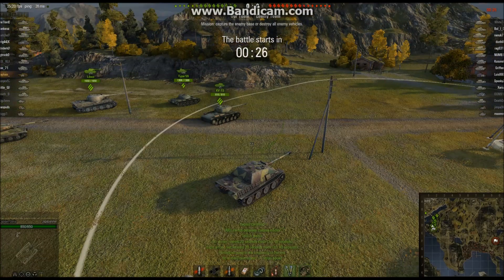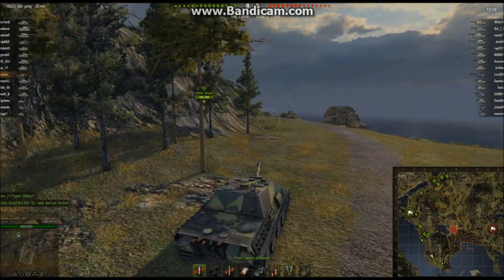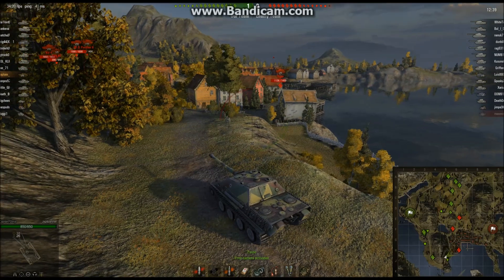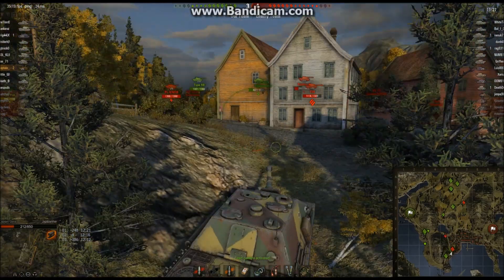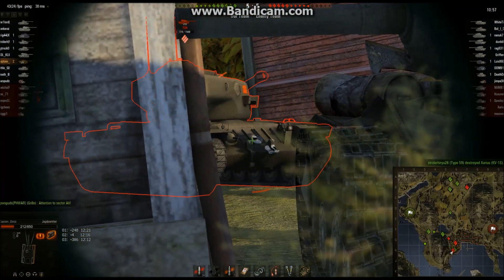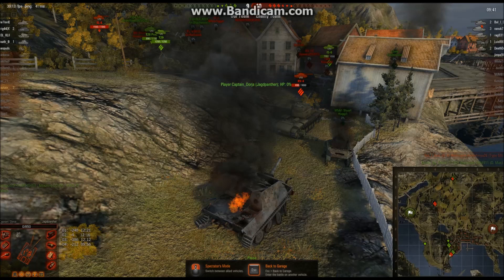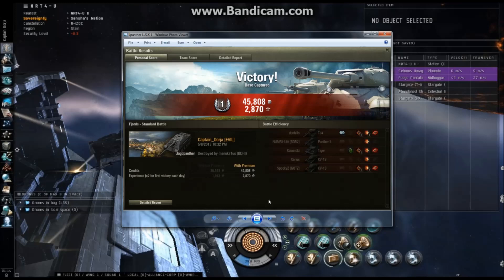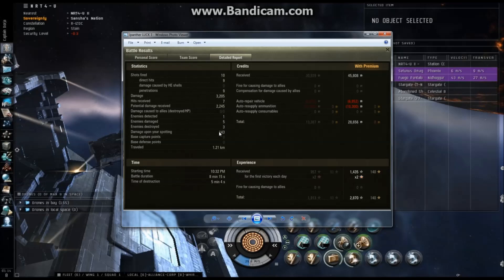Jagdpanther Fortune Favors The Bold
The Jagdpanther is a great tier 7 tank destroyer. It combines good mobility with good firepower, decent armor, and a respectable level of stealth. Turns out I don't use much of the stealth in this battle, but the firepower, armor, and mobility come in handy when I decide to YOLO into 3 heavy tanks in a town, by myself. Guess who walks away the victor. Seriously, guess...